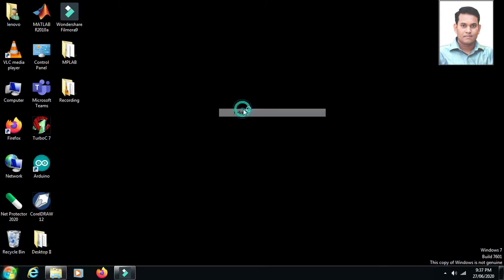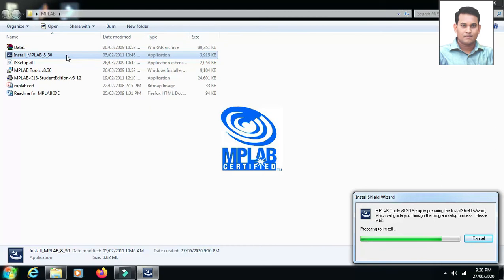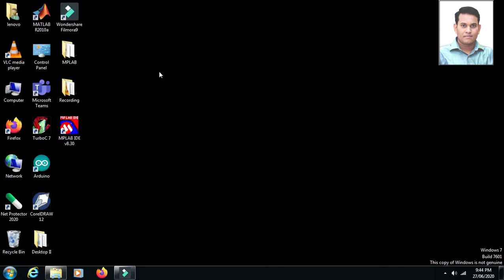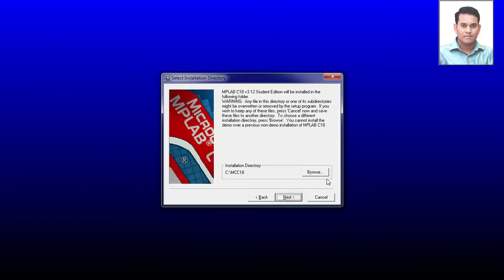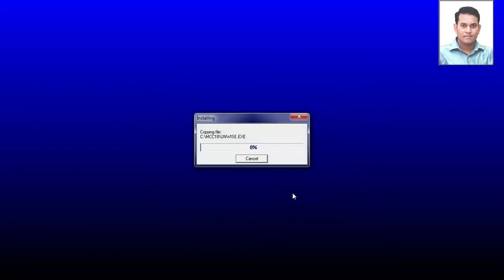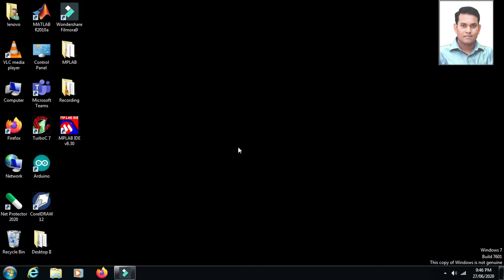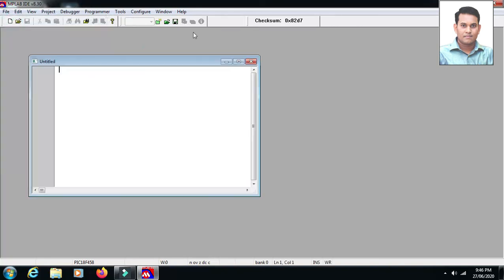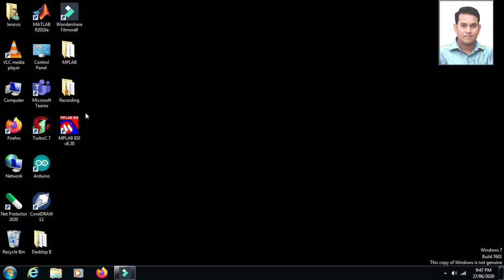MPLAB Software Installation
Here we are installing MPLAB IDE V8.30 software reuired to study practical syllabus of PIC18F458/P18F458 microcontroller.
Step 1. Open MPLAB IDE Setup file
Step 2. Accept Terms and liscence
Then Install MPLAB C18 C Compier.
Step1. Double click on MPLAB C18 C Compier setup file
Step 2. Cleck on Next
Step 3. Select All check files
Step 4. Next